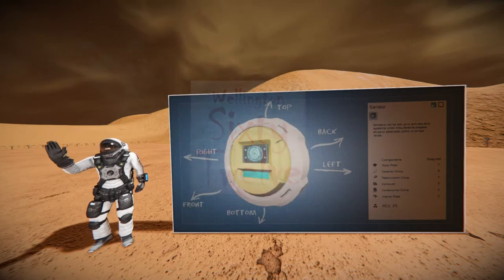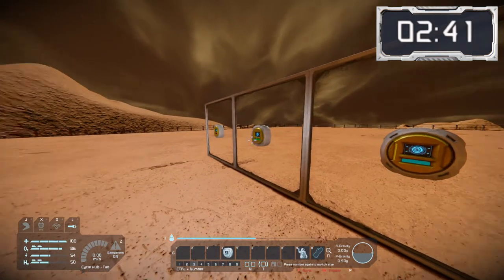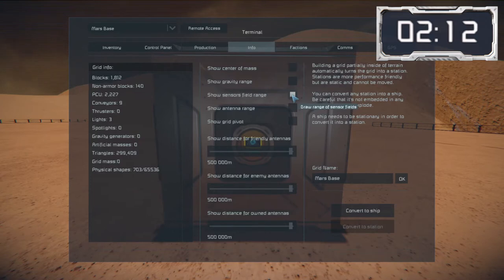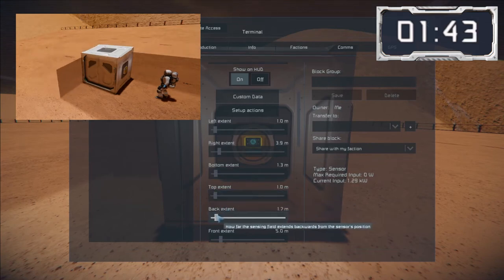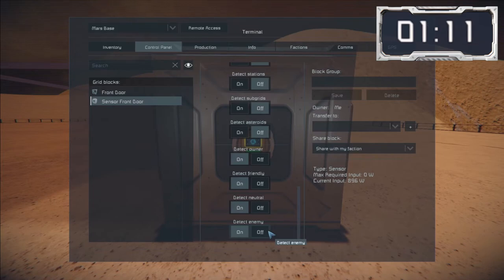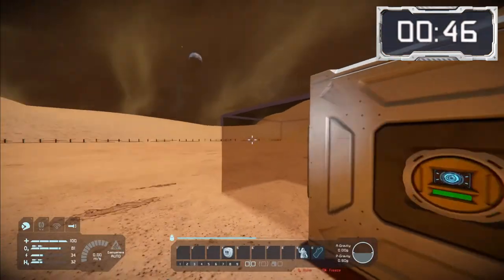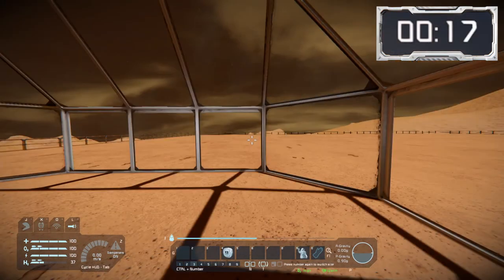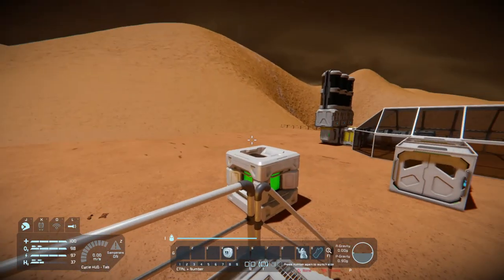Sensors - Space Engineers 3 Minute Tutorial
Hello Space Engineers, welcome to this three minute tutorial. This is back to basics, so whether you’re new to Space Engineers or an experienced player just wanting a recap, I hope you enjoy the video and maybe even learn something new.

Today we have look at Sensors, how to show the detection field range. Also, how to program individual and multiple actions into a sensor. Finally, we will use sensors to operate doors and demonstrate a basic airlock.